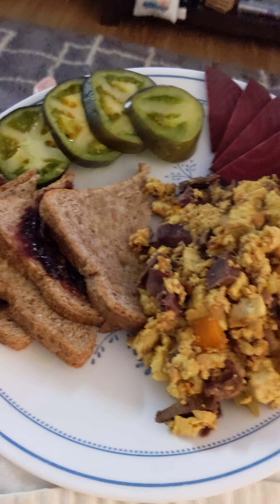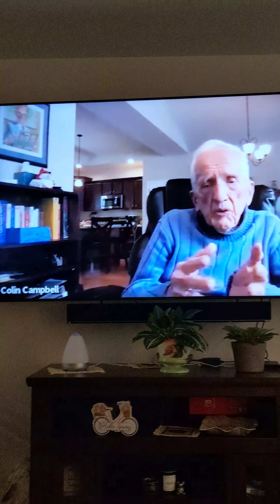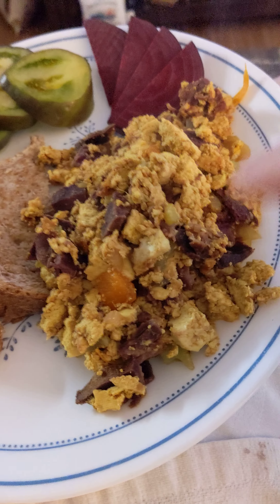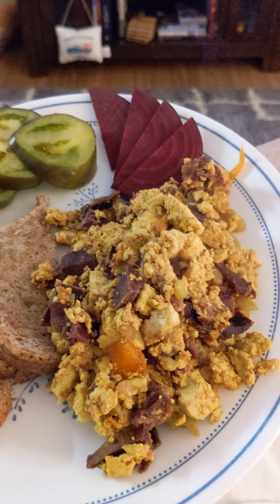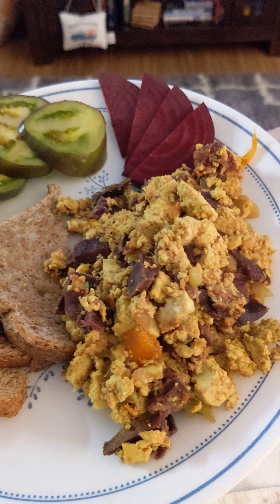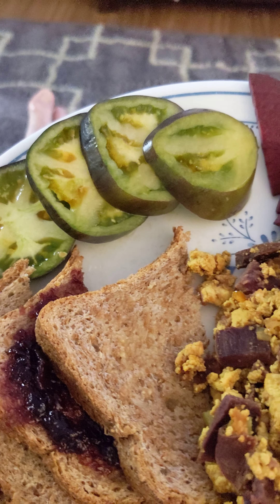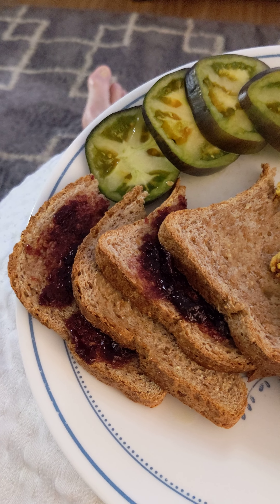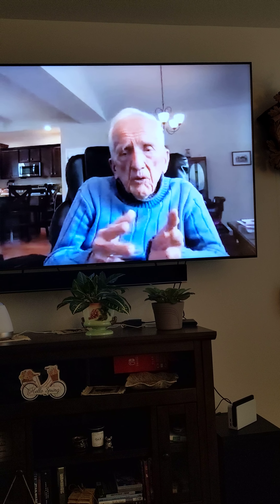T. Colin Campbell website recipe!